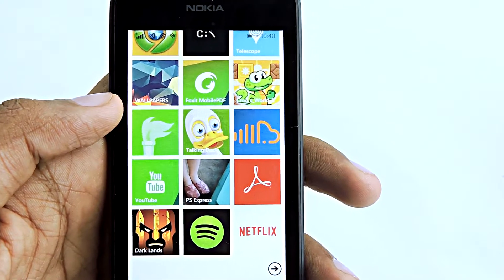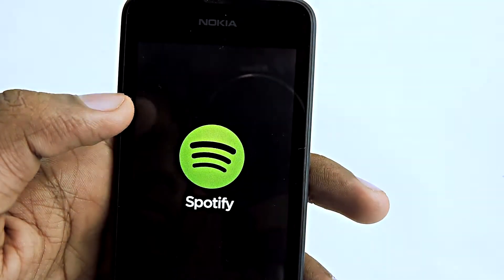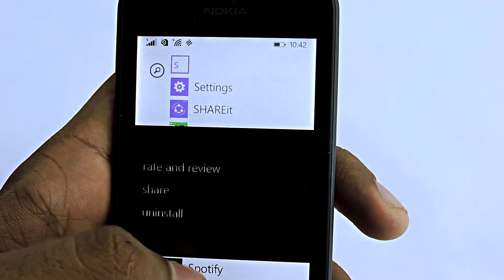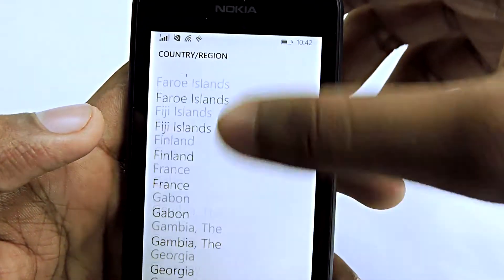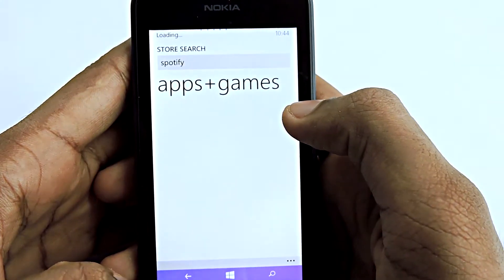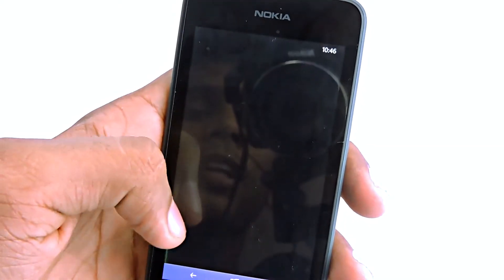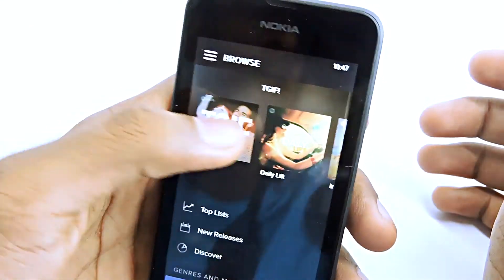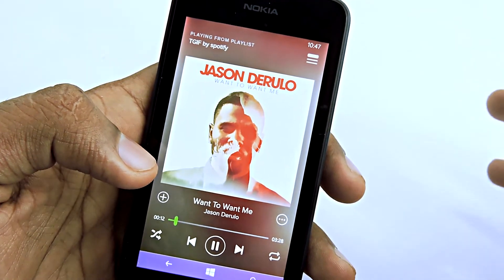How to Install Spotify on Windows Phone In Any Country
How to Install Spotify on Windows Phone In Any Country . I don't officially have access to spotify (because I live in India) but i did a simple trick to get spotify on my windows phone.
This trick is simple.So install spotify on your phone now.